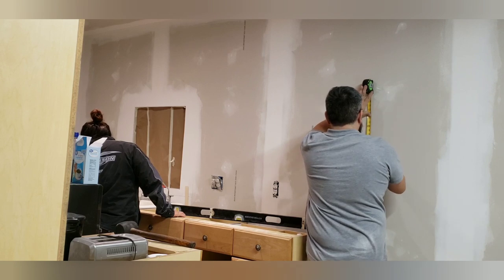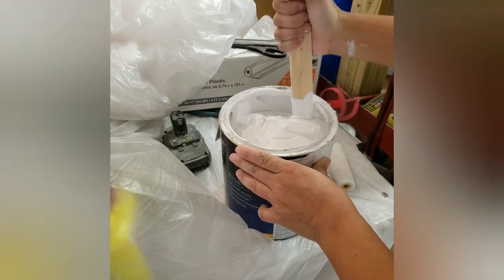Truth about painting kitchen cabinets yourself! (Mobile home renovation 31)